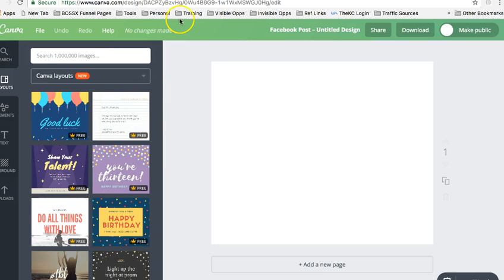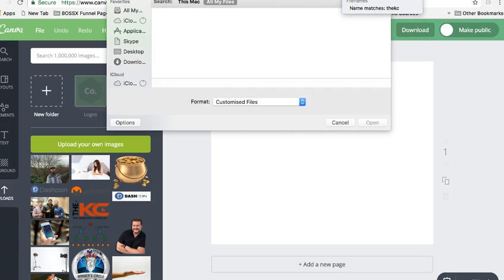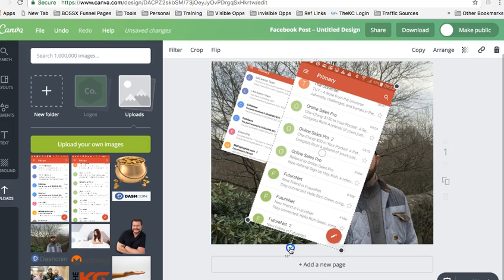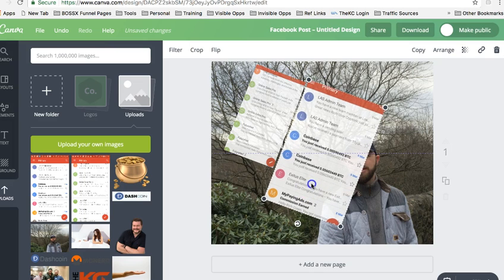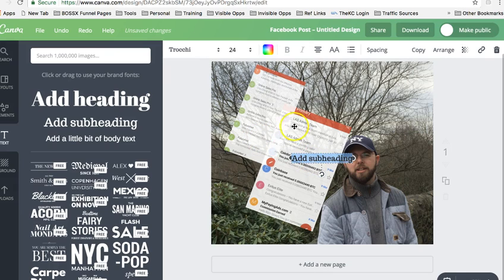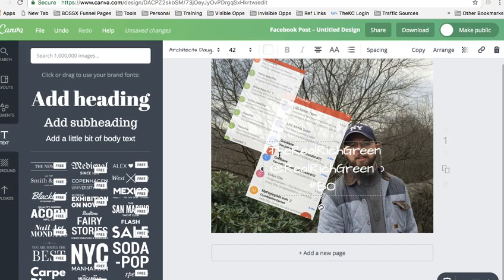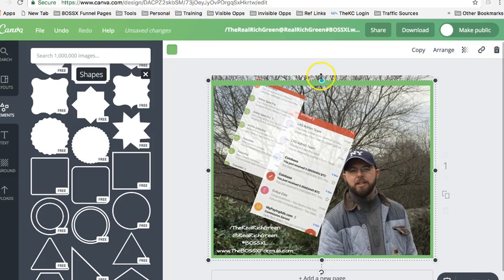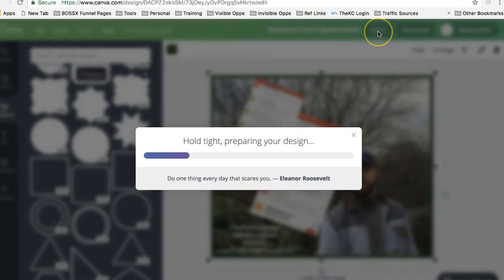How To Use Canva To Create Images For Social Media